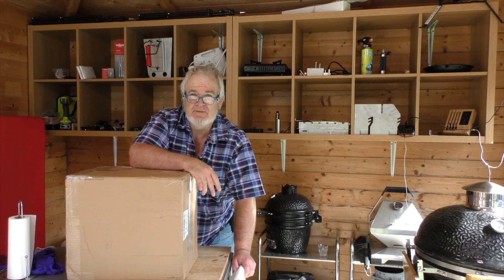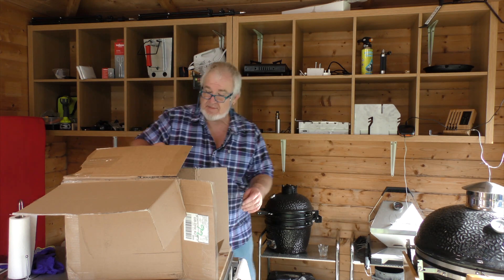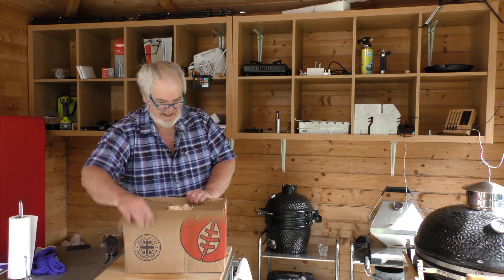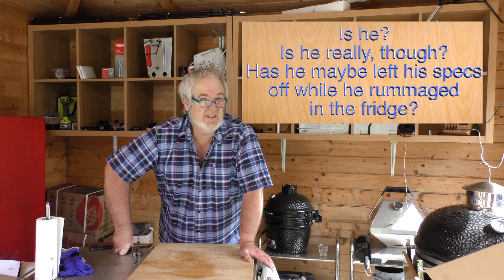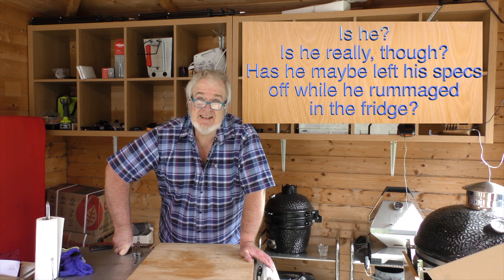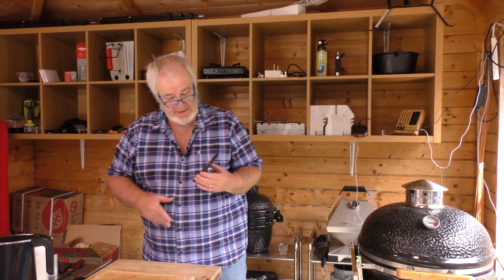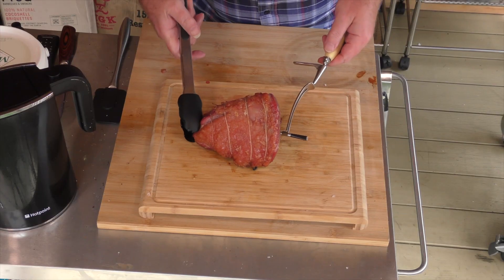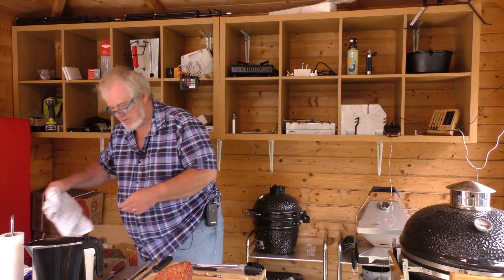Lockdown brain fade - BBQ Beef on the Kamado and Deliveries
Dave's going senile... come and see why and how, as he unboxes his BBQ related deliveries and cooks... well. come and see...